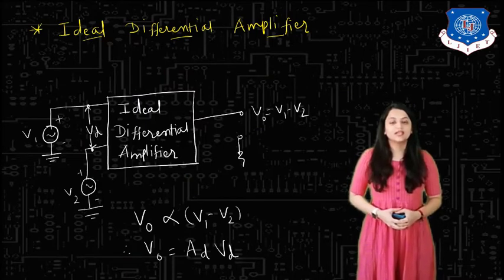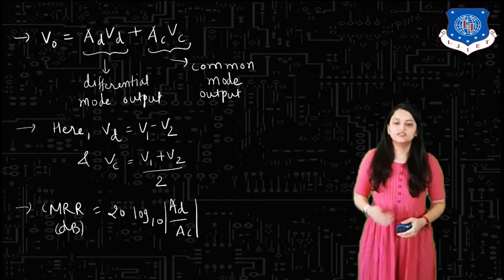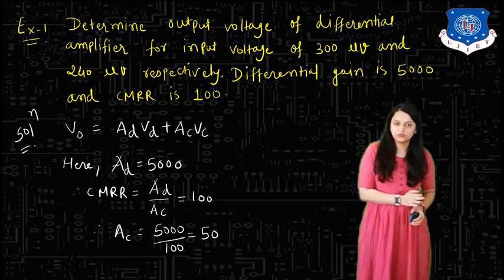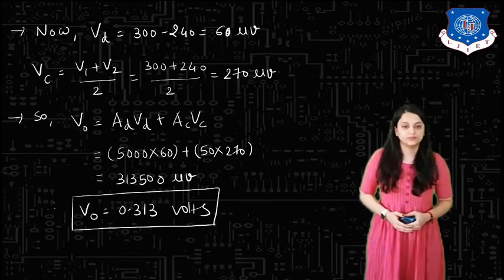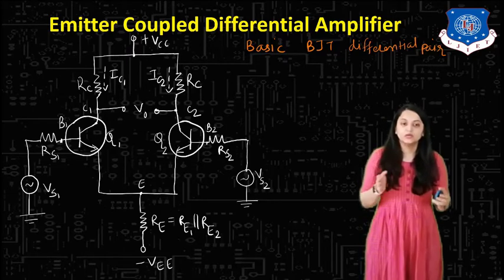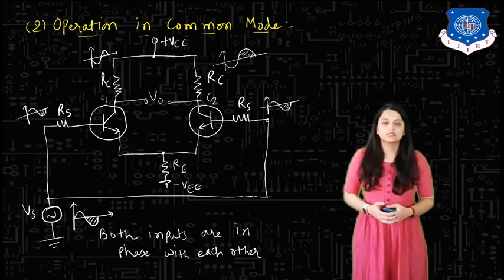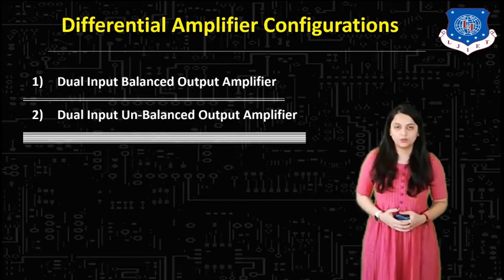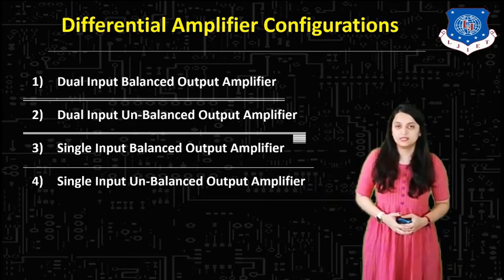SESSION_05_ANALOG CIRCUIT DESIGN_26_MARCH_2021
TOPIC – Differential Amplifier

This video covers the topic of the TOPIC – Differential Amplifier from the unit OPERATIONAL AMPLIFIER of the   academic subject ANALOG CIRCUIT DESIGN by Gujarat Technological University for UG courses.
EC Department
Now from the video try to give answers for following questions:
1) What is ideal differential amplifier?
2) Give output equation of differential amplifier.
3) Give the equation CMRR(dB).
4) Find the value of CMRR if Ad=7000 & Ac=70.
5) Find the value of output voltage if Ad=5000,Ac=20,Vd=50 MicroVolts & Vc=250 MicroVolts.
6) Draw the circuit diagram of Emitter-Coupled Differential Amplifier.
7) What are two different modes of operationof Emitter-Coupled Differential Amplifier.